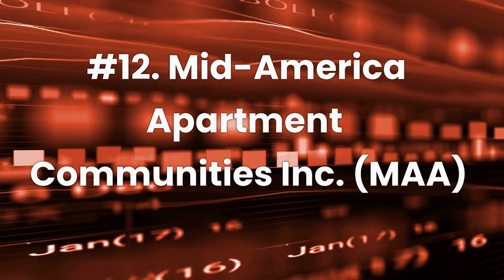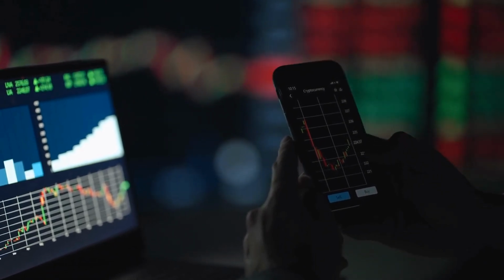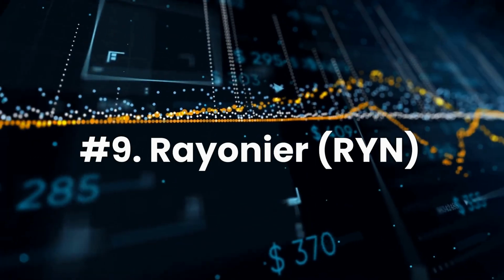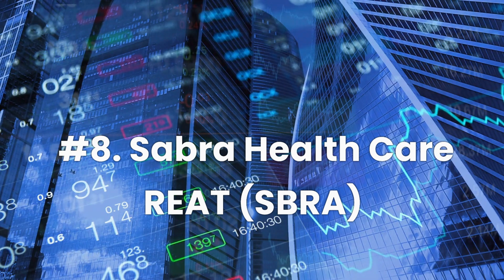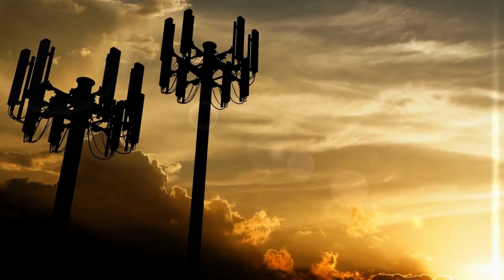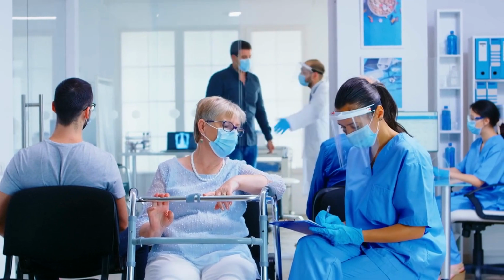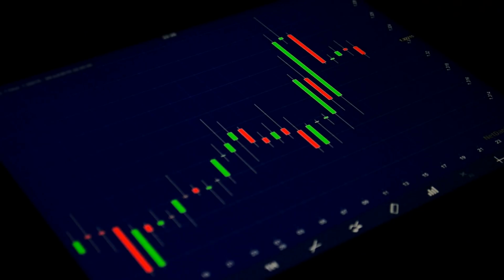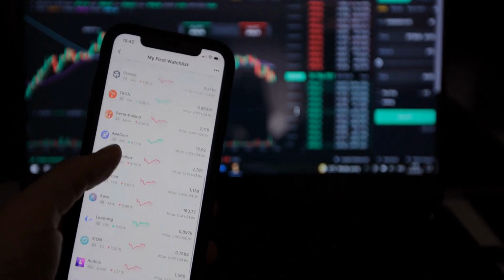12 Best Dividend Paying REITS to Invest In For 2023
In this video, we'll review the 112 Best Dividend Paying REITS to Invest In For 2023. If you do it right, finding the best REATs to buy can produce excellent returns. Purchasing top-notch REATs is one way to accomplish this. These investment vehicles are essentially like your own personal mutual fund with a real estate investment niche.

►💵 Get Up to 15 FREE STOCKS!!! - Moomoo

►✅ Join Seeking Alpha, the largest investing community in the world.